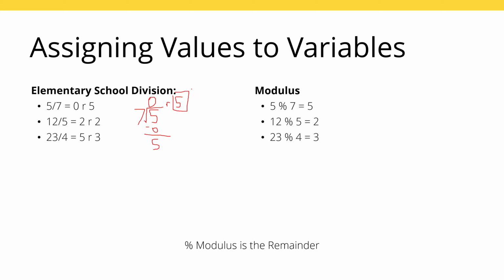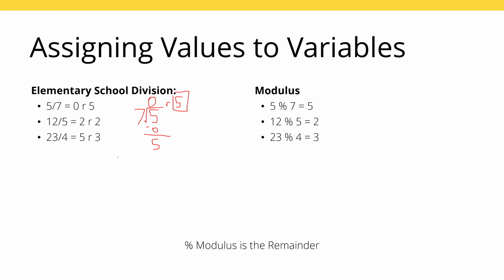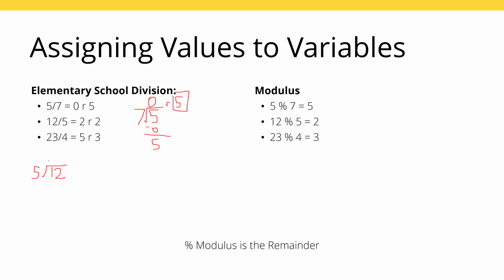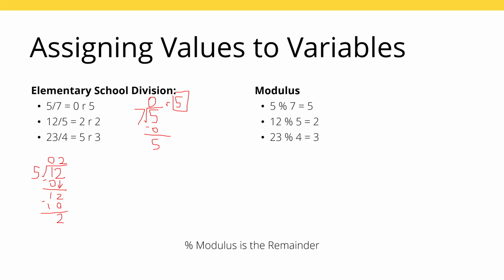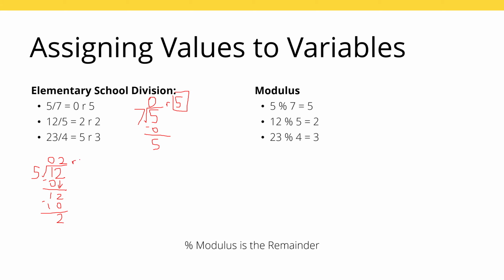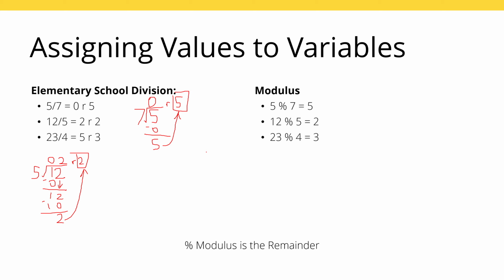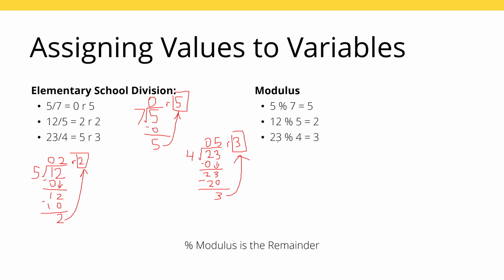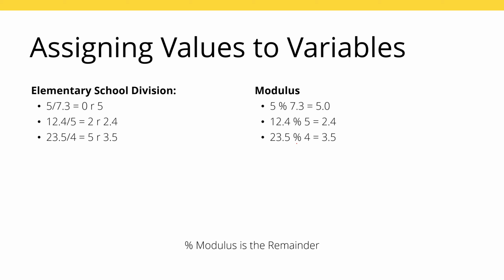01.03 - Modulus (3/3)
Modulus is easy. Think elementary school math!
In this video, students are transported back to elementary school where they first learned division and what a remainder is.